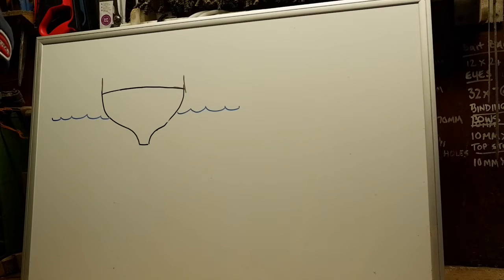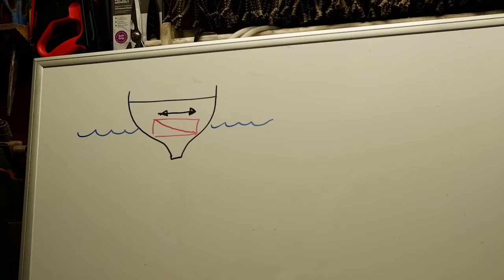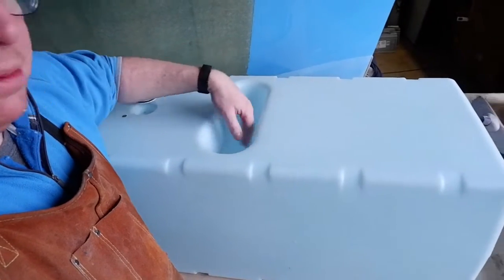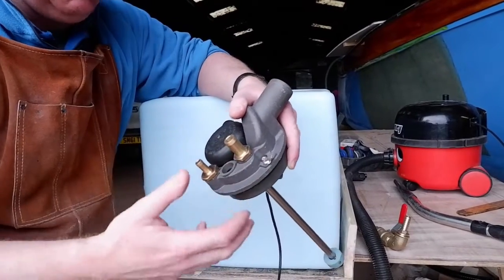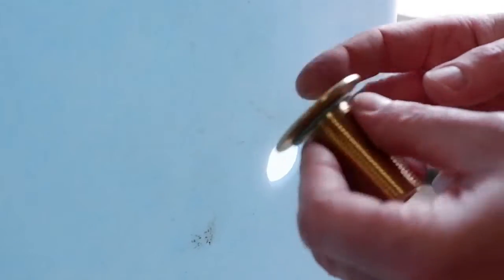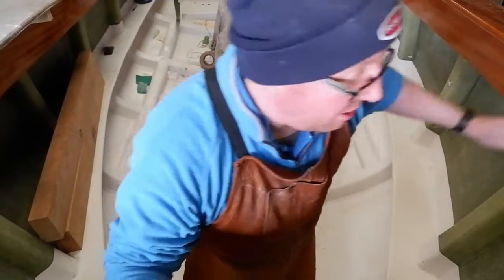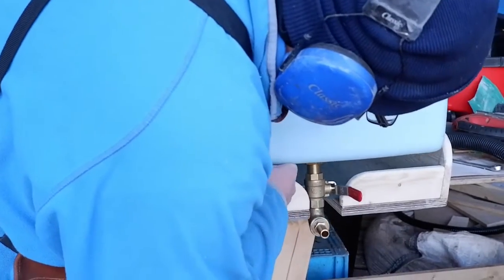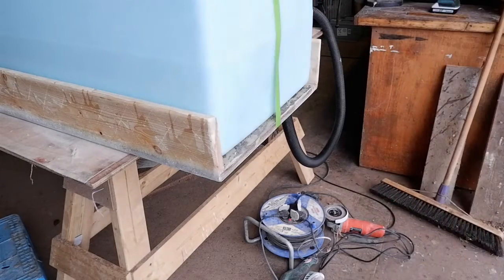Diesel Tank Time! Episode 33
In this week's episode of "One man an his boat" we are looking at fitting the diesel tank, and talking a little bit about small boat stability .